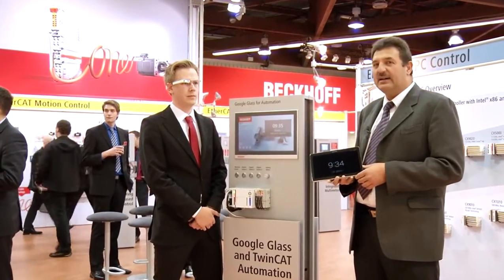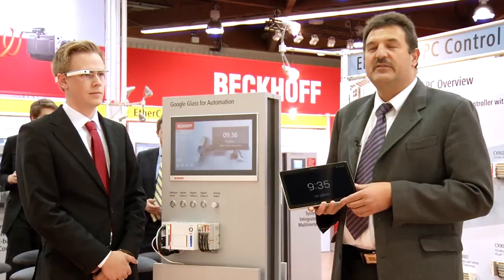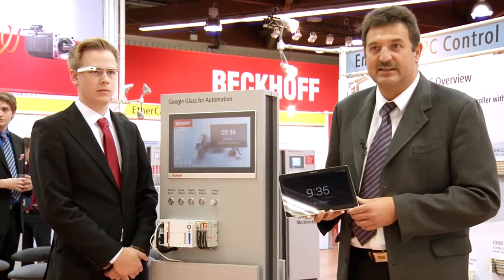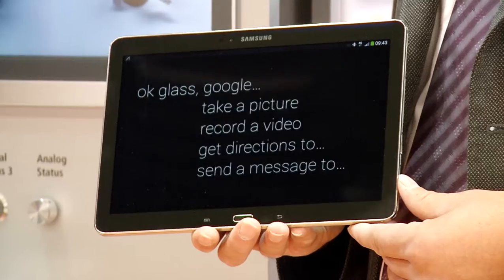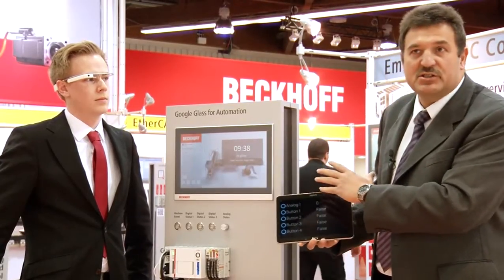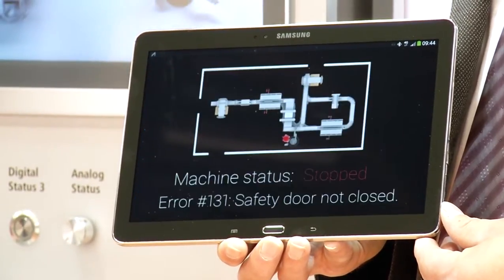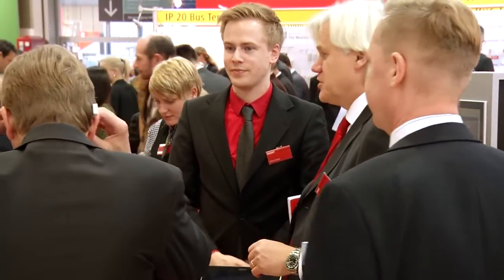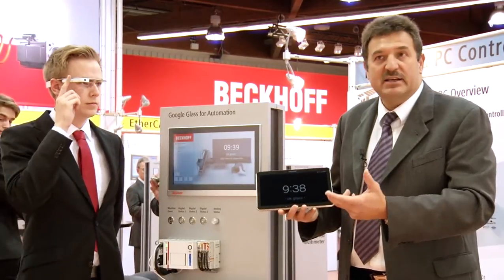EN | Google Glass for industrial automation: Technology study from Beckhoff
Google Glass for industrial automation: Beckhoff has presented a technology study at the SPS IPC Drives 2013 show with Google Glass as a new concept for machine operation.